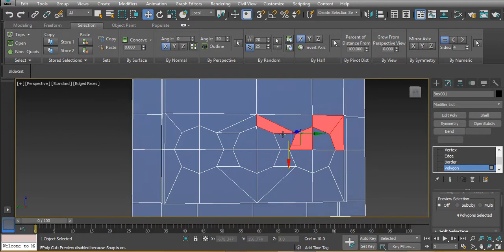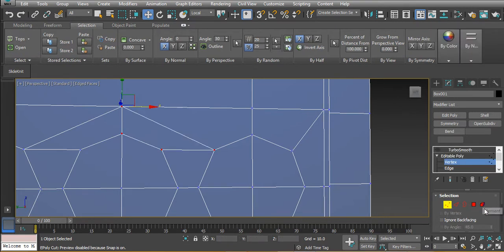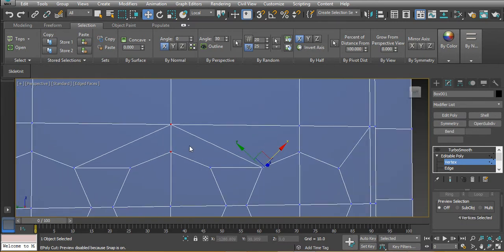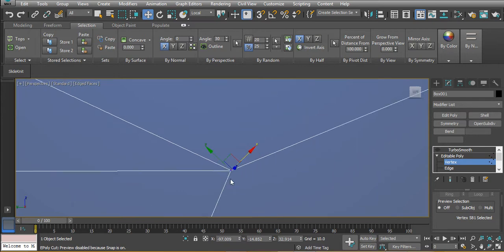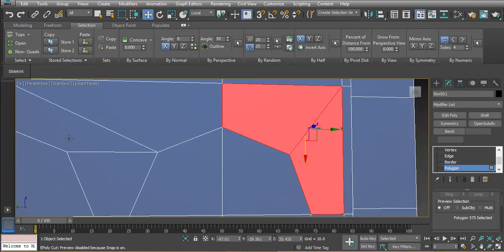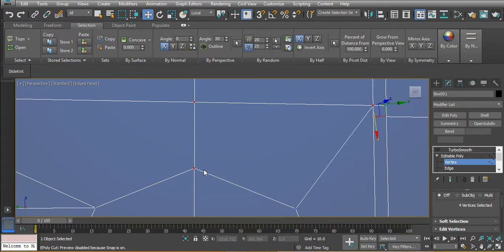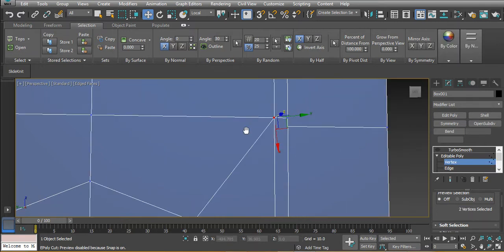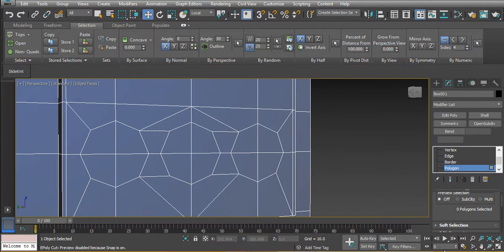How to fix hidden (apparently quad-like) ngons in 3ds max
Sometimes in 3ds max, some polygons appear as quads but actually they are ngons. In this situation how can you find and fix those apparently quad looking non-quads in 3ds max. We will weld the vertices or remove isolated vertices to fix the problem